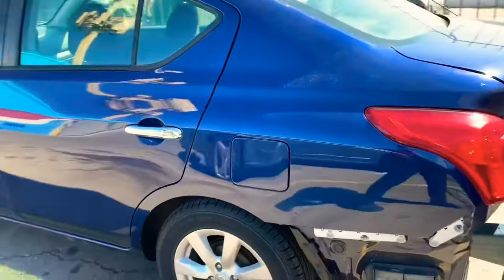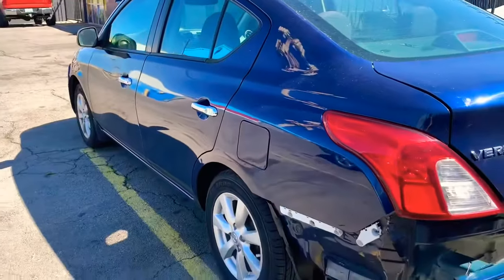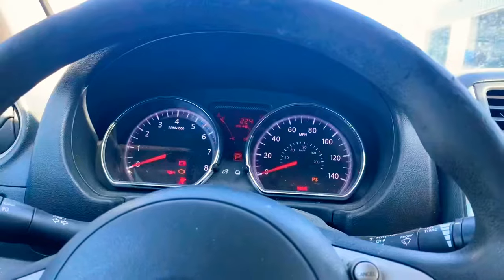Nissan NO ACCELERATION - Easy Fix - Brake Switch LIMPMODE 2012 Versa Pathfinder Sentra Altima Rouge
Car had no acceleration whatsoever felt like car was in limp mode. Wouldn’t go over 1500 RPM. Almost felt like a bad transmission. I was so confused and still don’t know how it correlates. But I did a lot of research and found this same issue in other models.
Might be able to save someone some money.